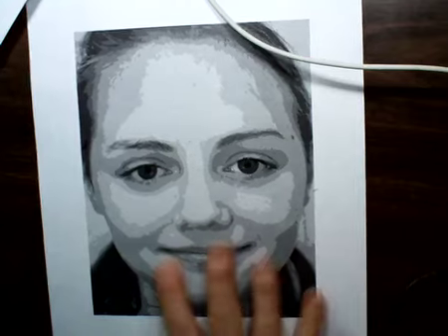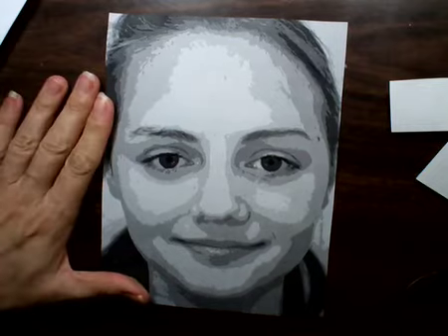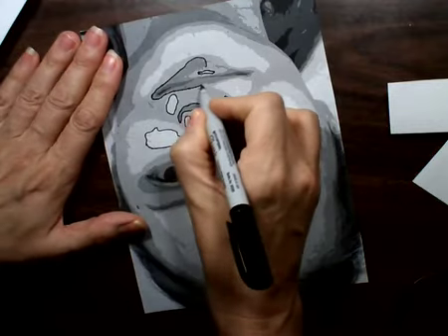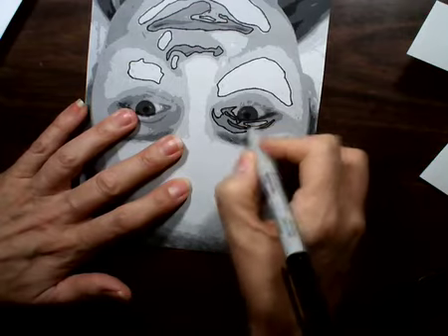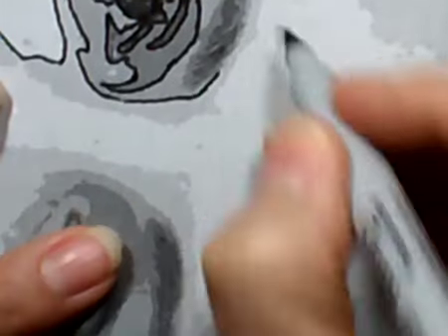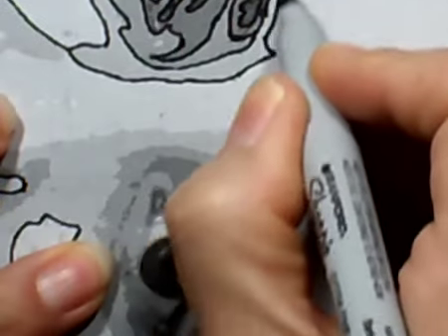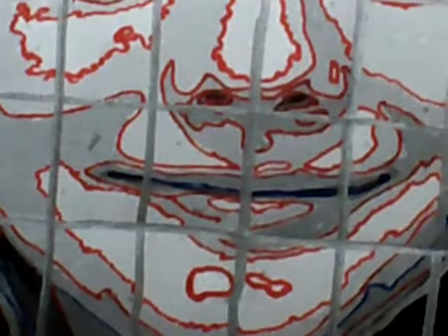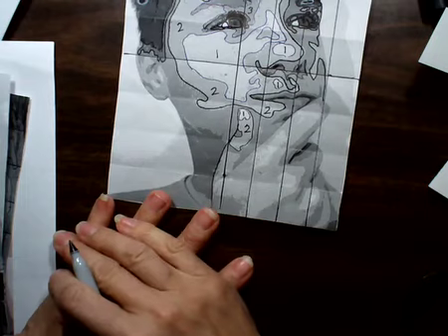Cutting out and mapping photoshop portrait iPhone